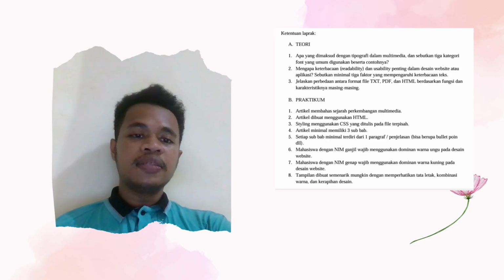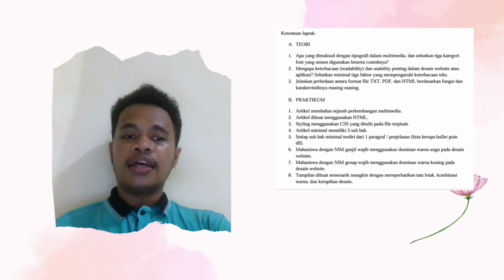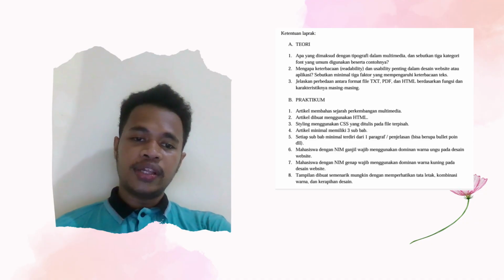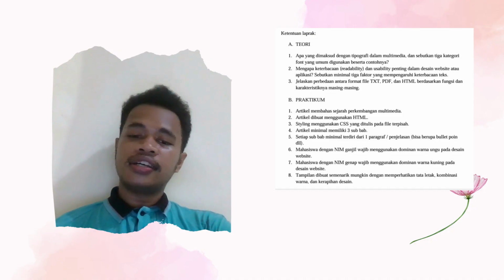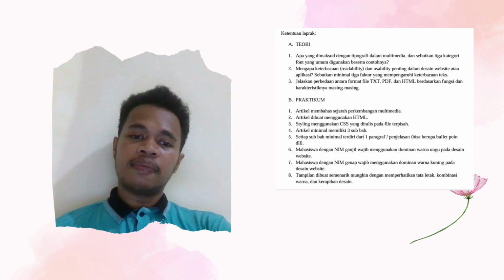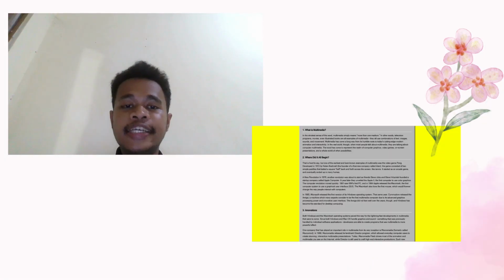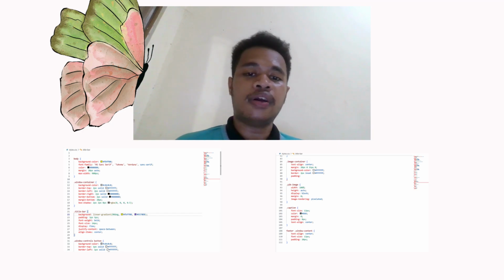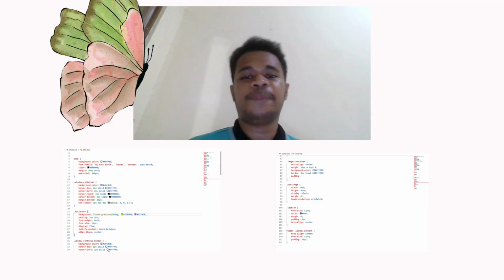Laporan praktikum 1 Multimedia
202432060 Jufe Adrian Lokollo